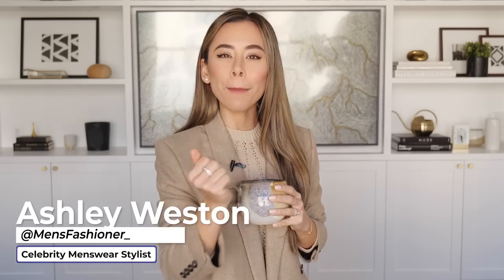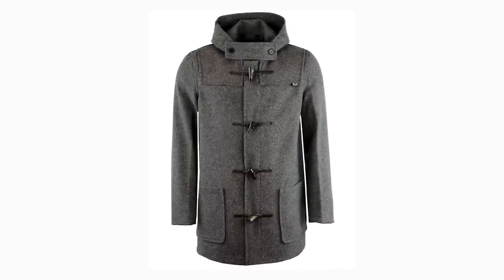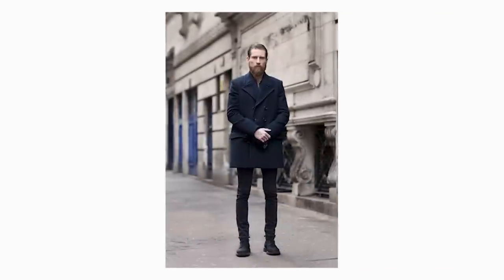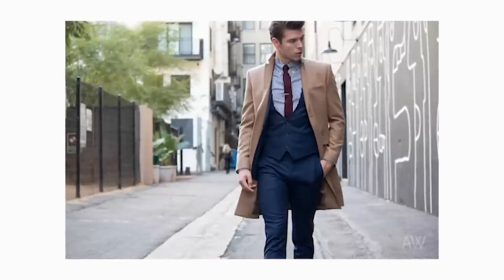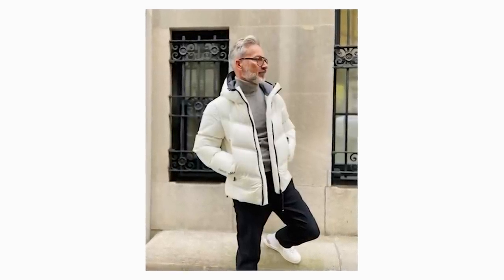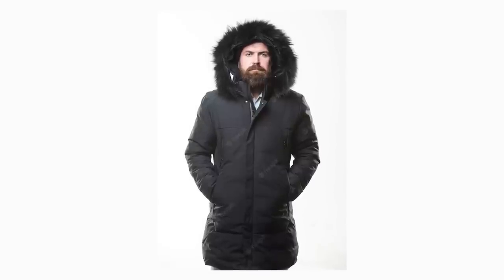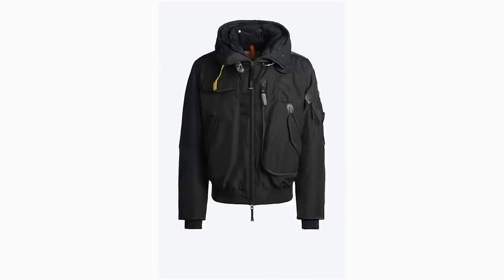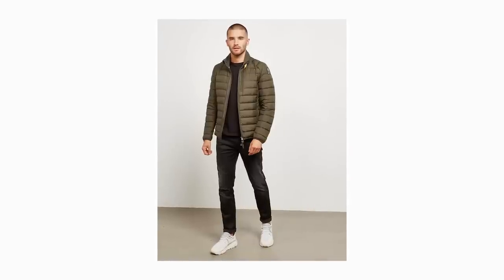6 Winter Jackets EVERY Stylish Man NEEDS | Mens Fashioner | Ashley Weston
Just because your winter outerwear is designed for warmth doesn't mean it can't be STYLISH. Here are my FAVORITE men's coats and jackets to keep you looking AMAZING until spring!